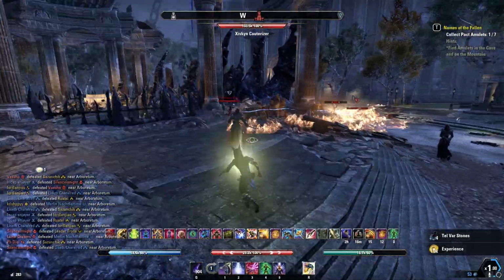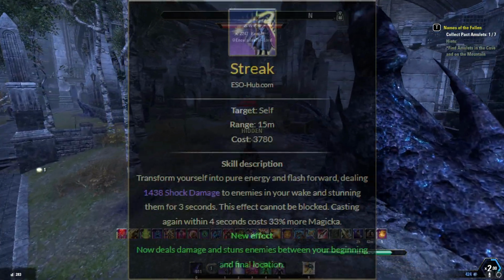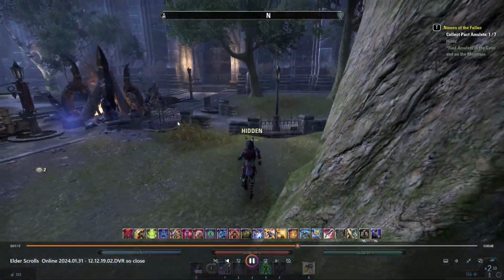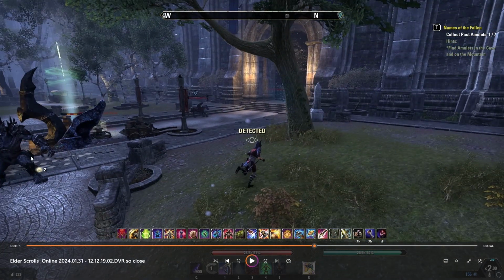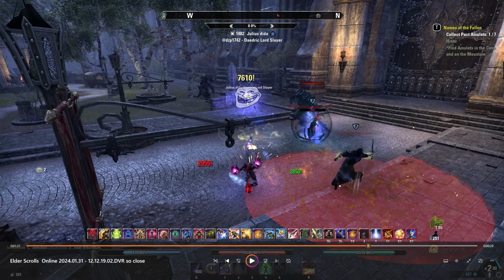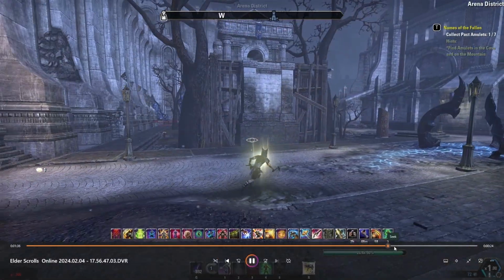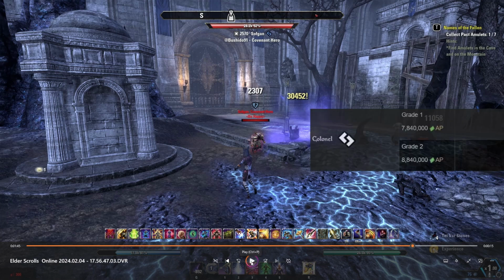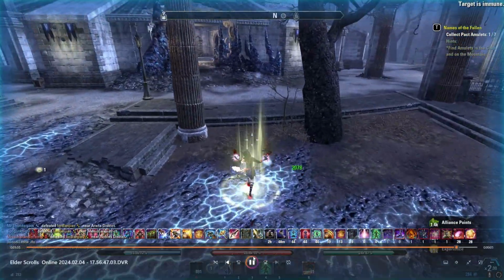PVP Tricks & Tips for Elder Scrolls Online, Stam Sorcerer, ESO, Necrom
This a walkthrough tutorial of sorts of my PVP gameplay